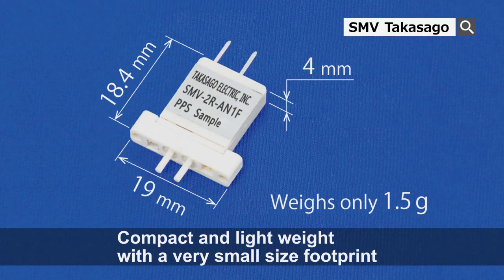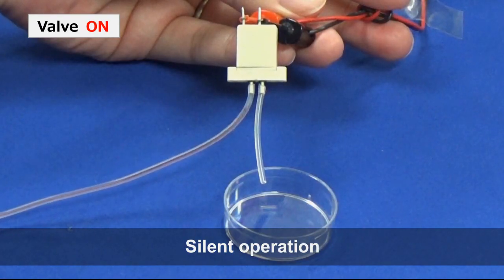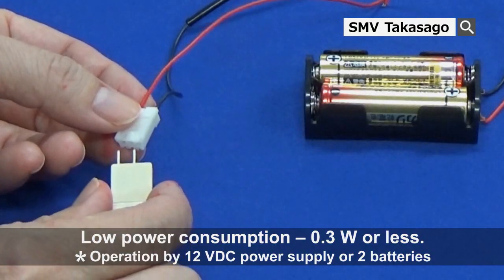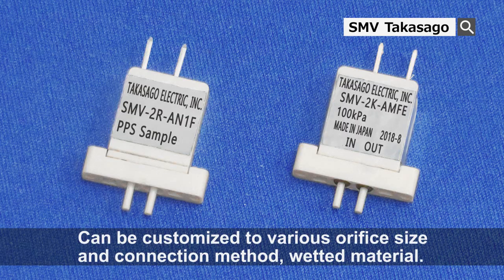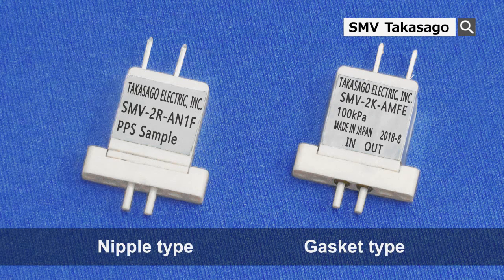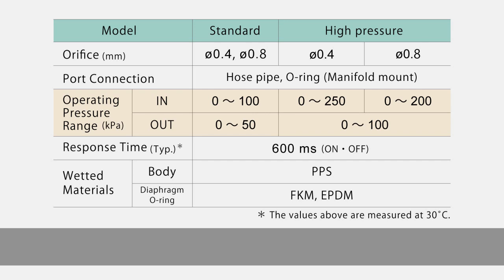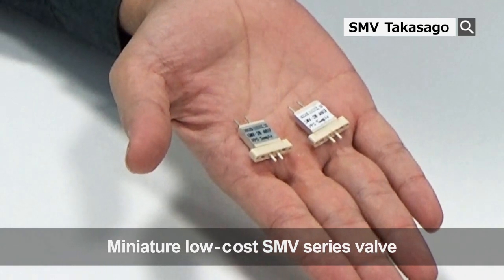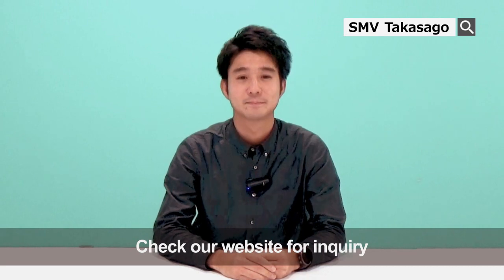Shape Memory Alloy Valve - SMV Series [Takasago Fluidic Systems]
This is an introduction movie of the valve uses a shape memory alloy for the actuator. Dramatic downsizing, lightening, low power consumption and silencing are all achieved with this valve in comparison to a solenoid-type valve.